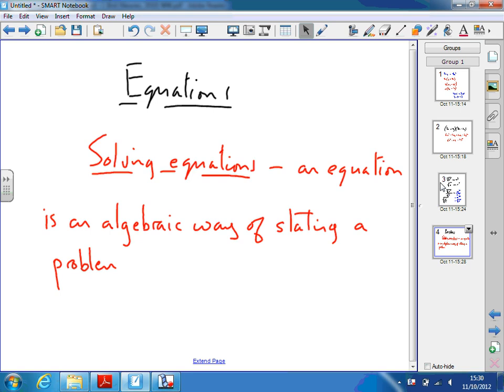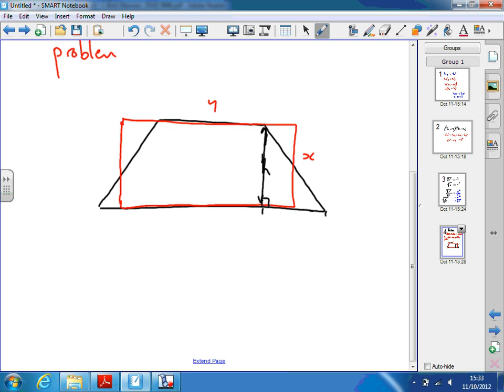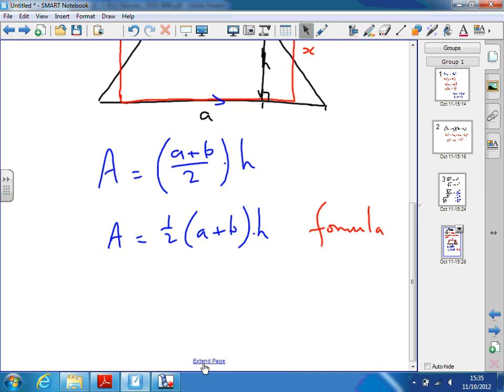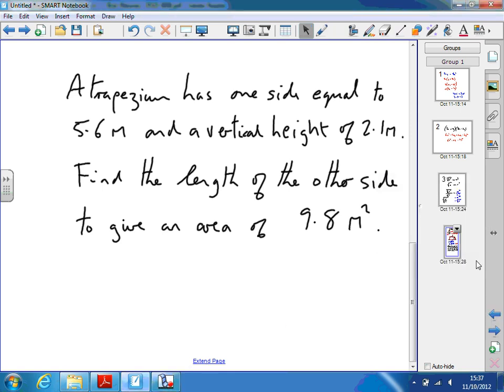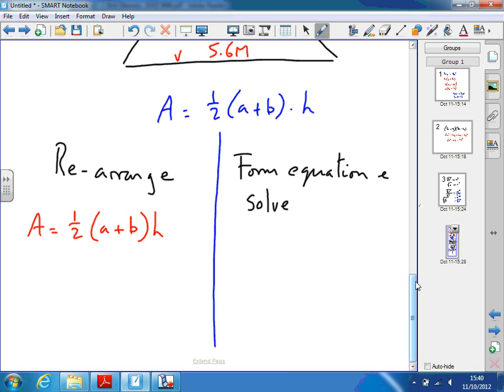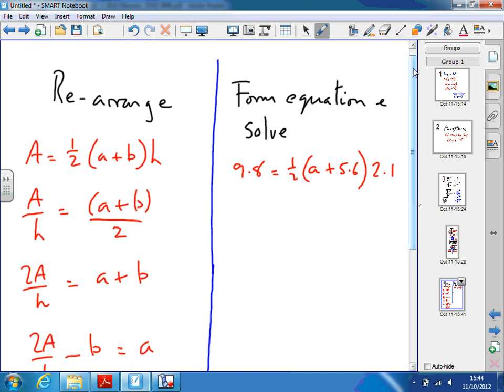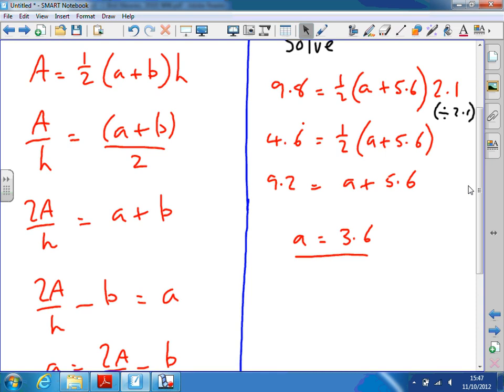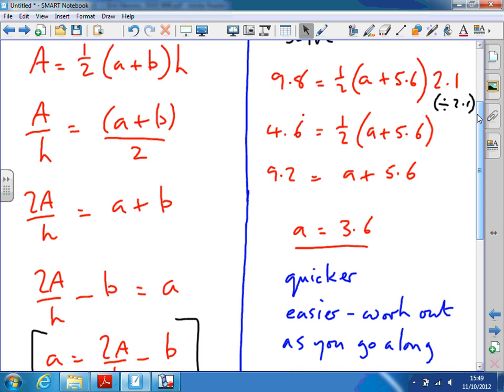03 Fd Y1 Maths Thu 11 10 12 Solving Equations